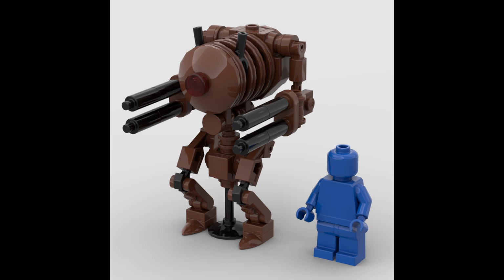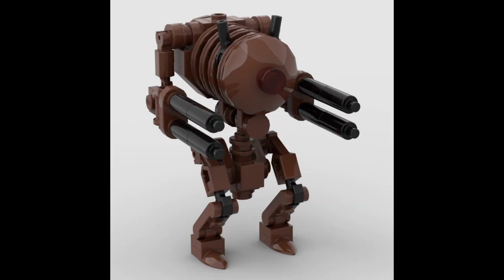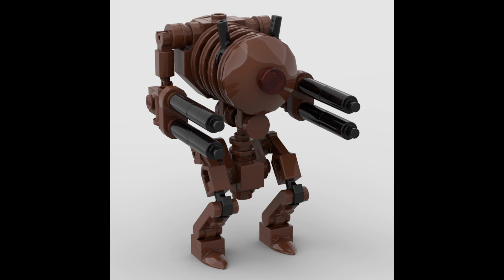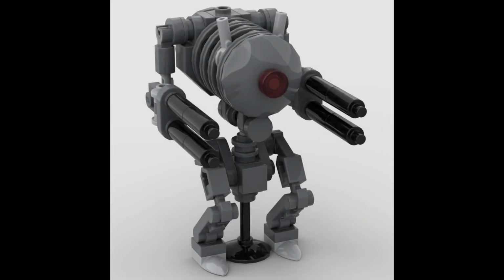LEGO LR 57 Droid Speed Design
Speed build of the LR-57 Combat droid from my Twitch Stream.